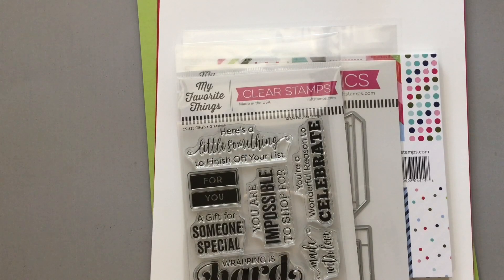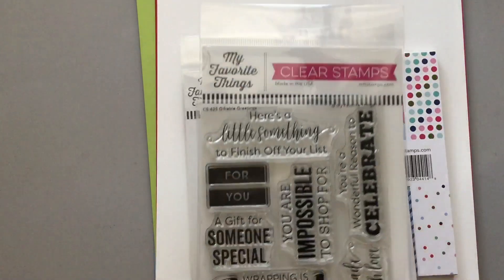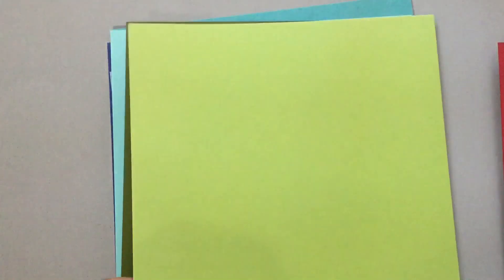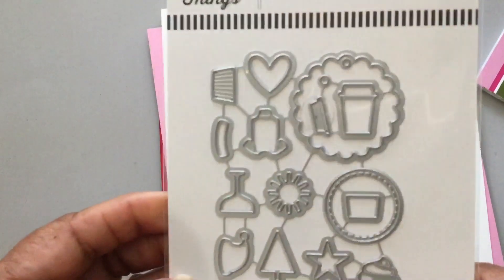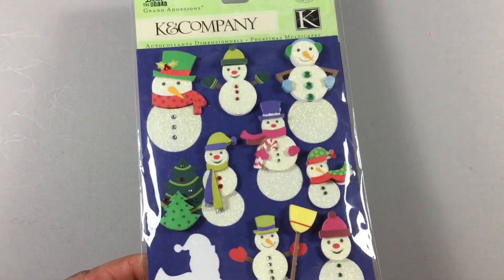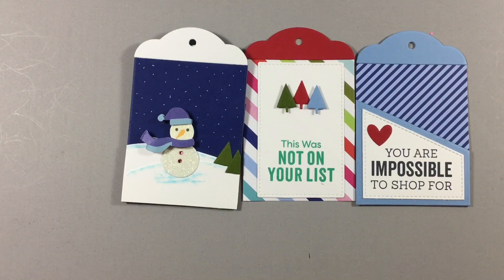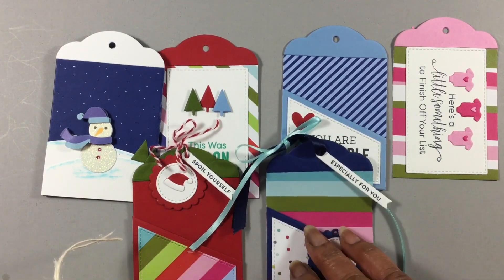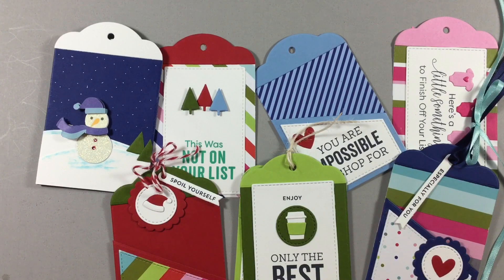MFTMonday - MFT March Madness Mondays - Installment #3